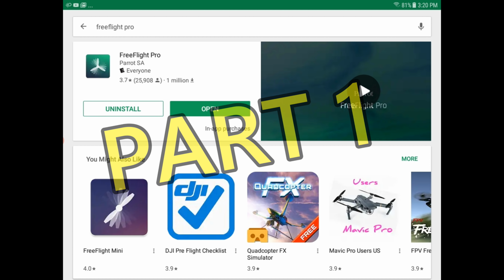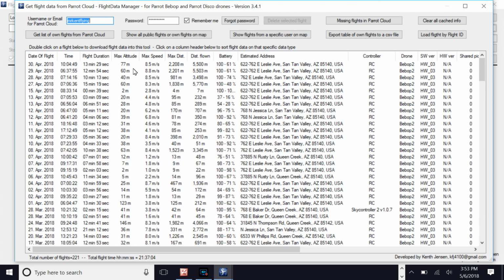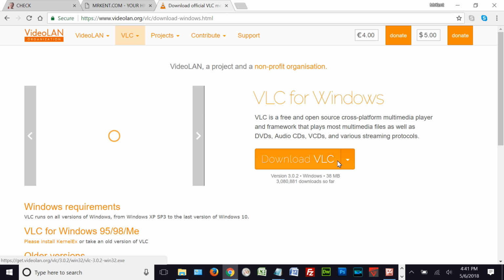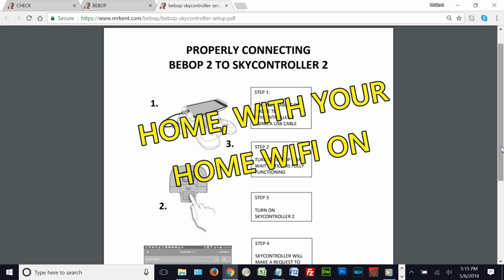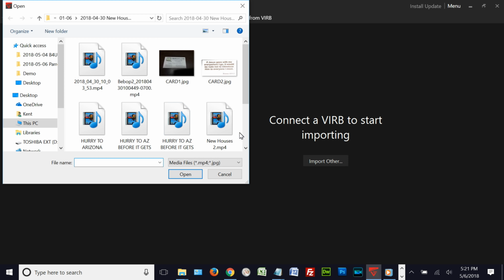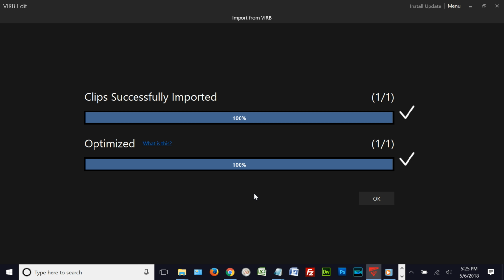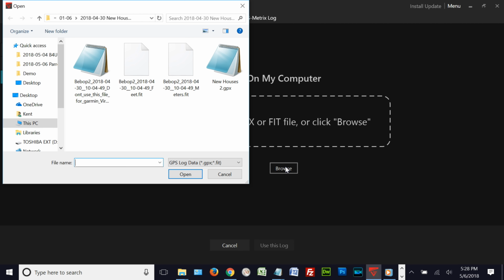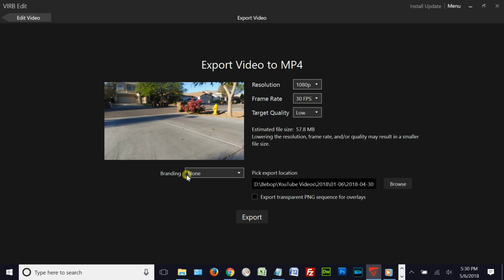ADDING A TELEMETRY OVERLAY TO BEBOP VIDEOS